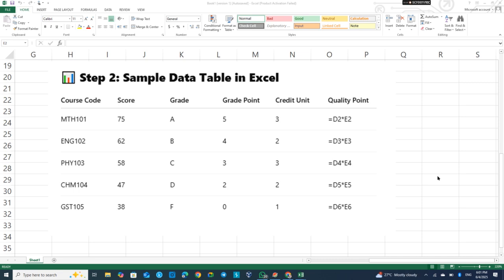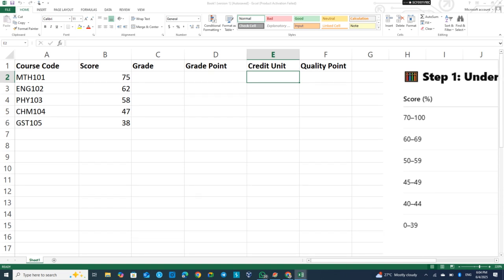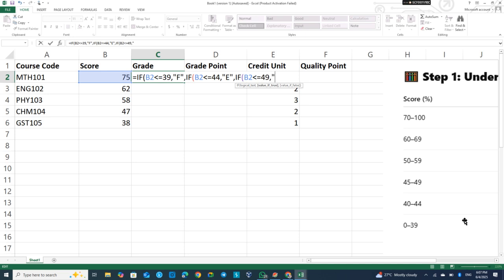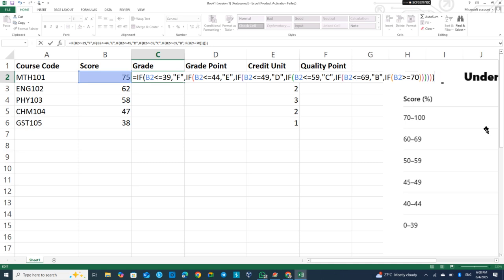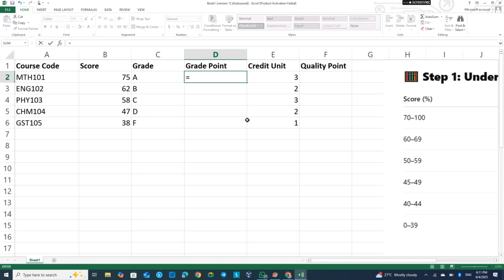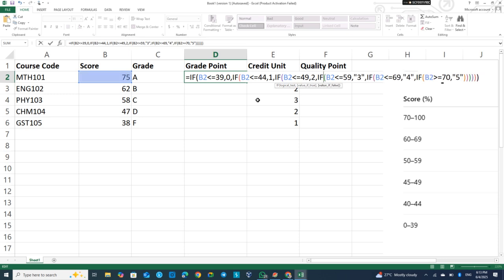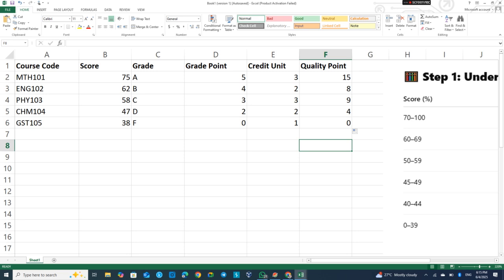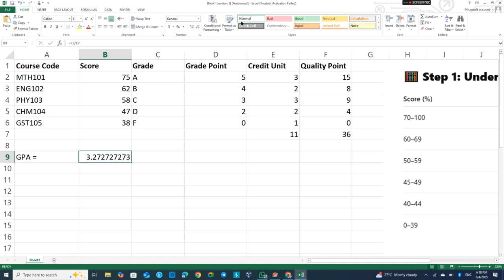HOW TO USE MS EXCEL TO CALCULATE GPA TERTIARY INSTITUTION STUDENTS